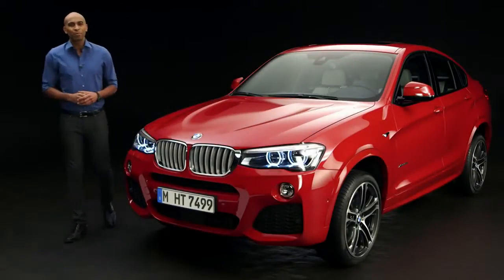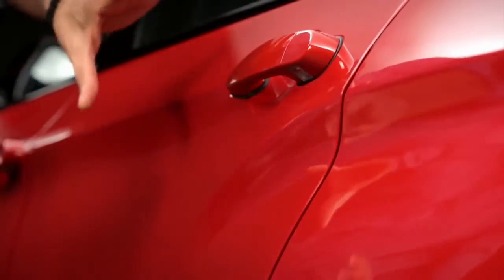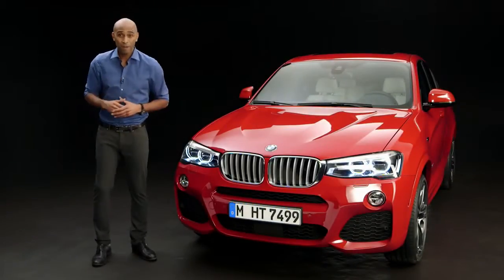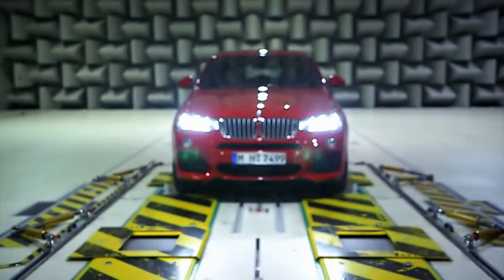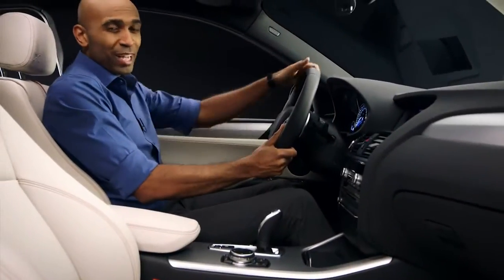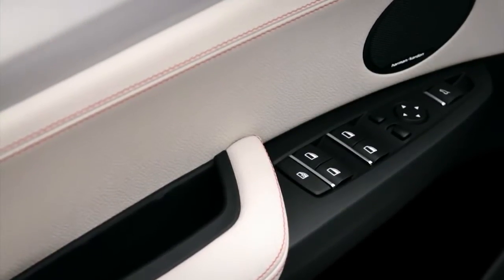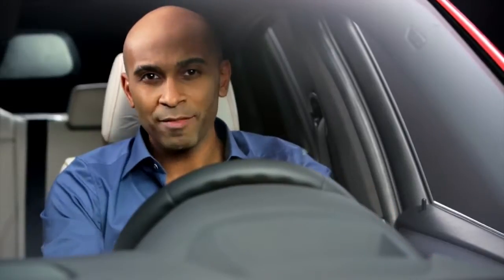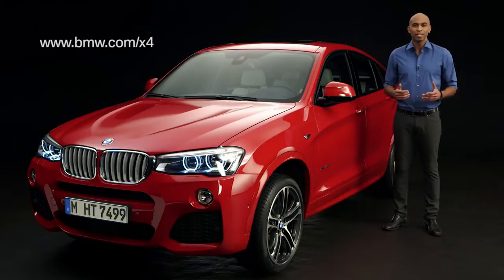ok spam video. youtobe